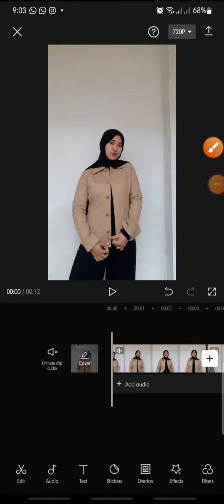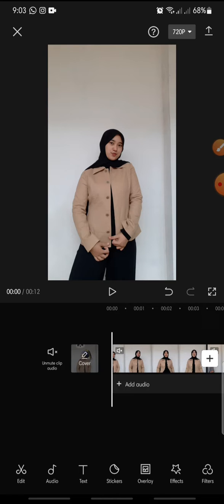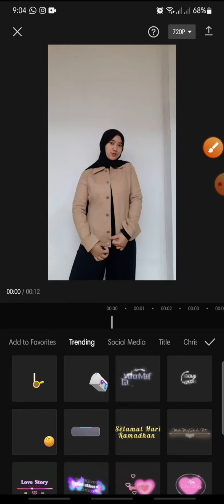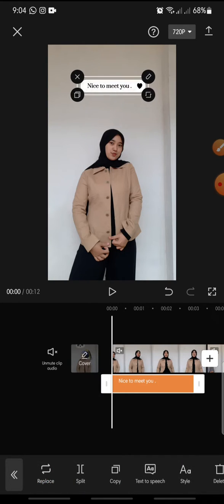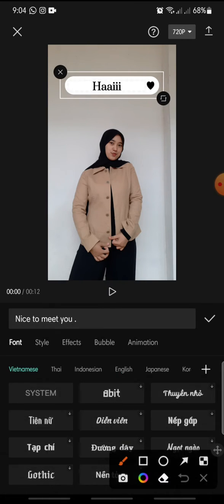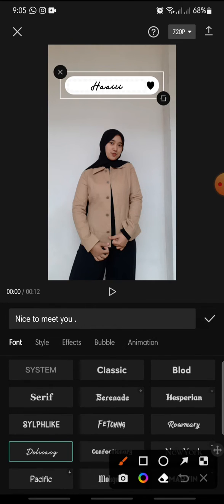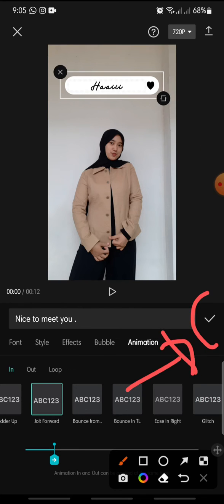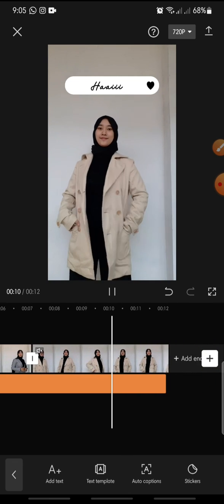Text Template On CapCut Apps